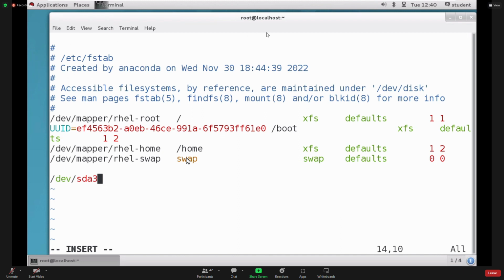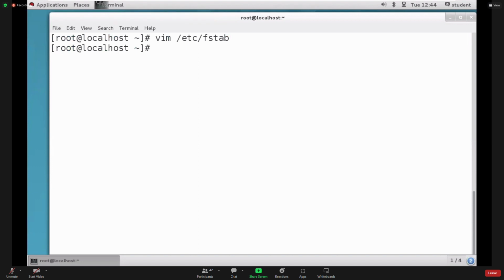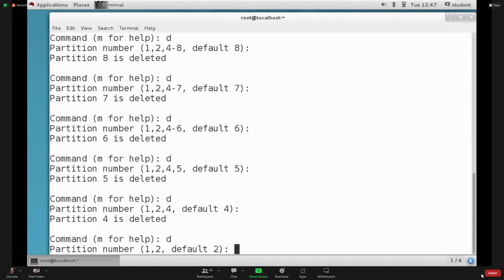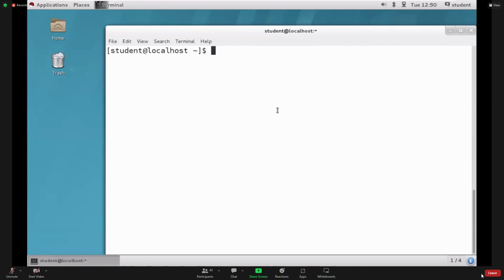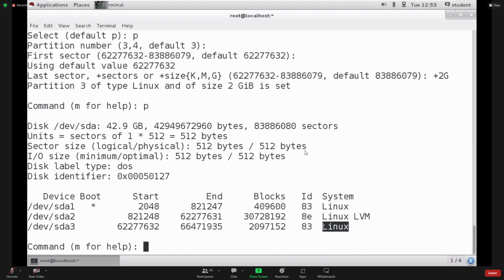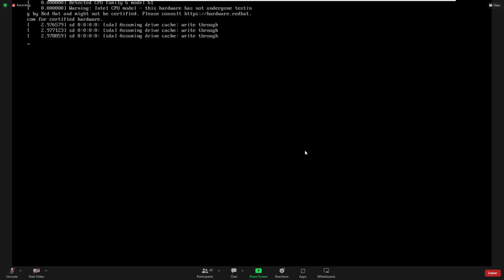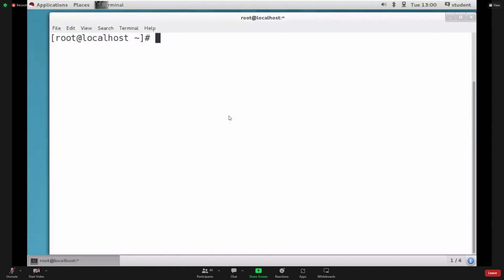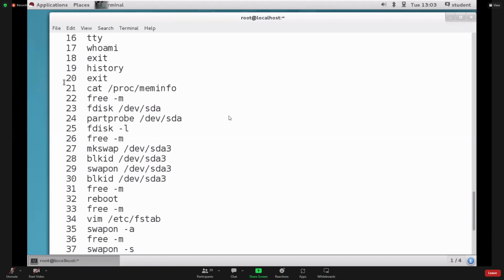Zoom Meeting 2023 01 17 17 10 58